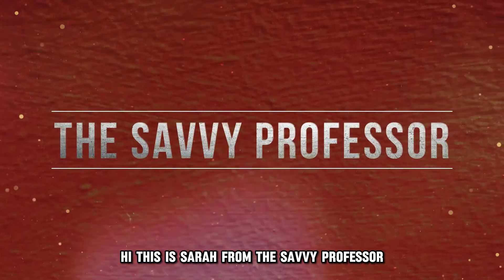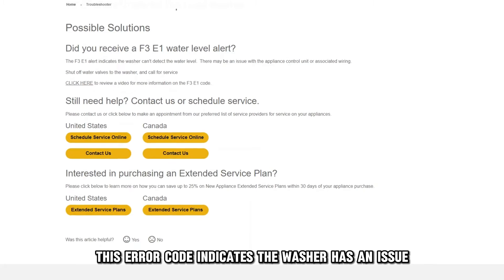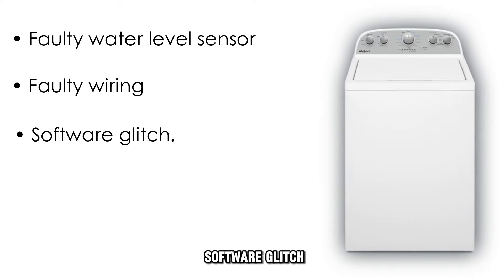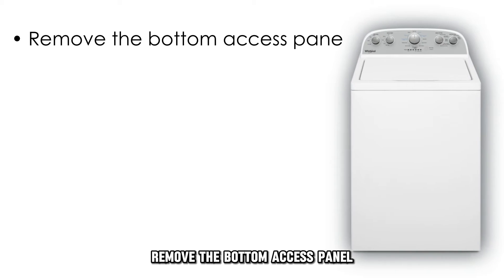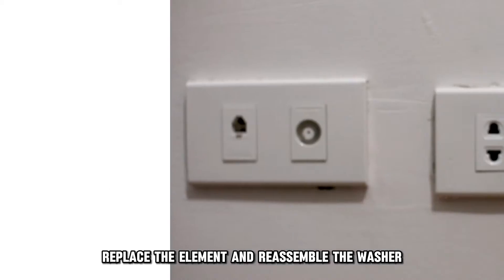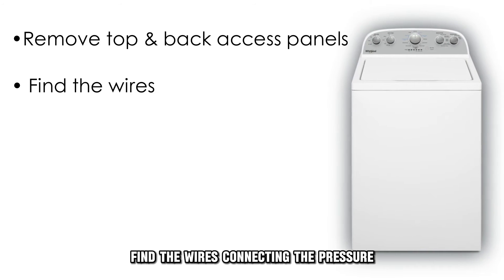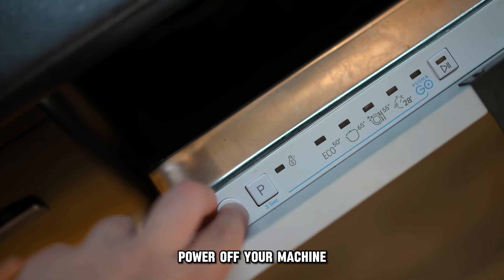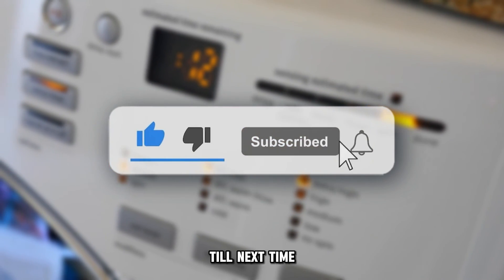Whirlpool Washer Error F03 E01 (Causes And How To Fix The Error)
Whirlpool Washer Error F03 E01 (Causes And How To Fix The Error). In this video tutorial I will show you how to fix Whirlpool Washer Error F03 E01.

The F03E01 error code indicates the washer has an issue detecting water levels.

The following are some of the Causes of the Error:
• Faulty water level sensor.
• Faulty wiring between the pressure switch and the control board.
• Software glitch.

Now, Let’s Look at the Best Solutions to Fix the Error:
Check the Water Level Sensor
• Unplug your machine from the power source.
• Remove the bottom access panel to locate the water level sensor.
• Check for continuity using a multi-meter.
• If no continuity, it could be damaged and needs replacement.
• Replace the element and reassemble the washer.
• Plug it back to the power source.

Inspect the wiring between the control board and the pressure switch
• Power off your machine.
• Remove the top and back access panels.
• Find the wires connecting the pressure switch and the control board.
• Check if the wires are loose or damaged.
• Test the wires for continuity.
• Replace any damaged wires.

Reboot your machine
• Let it rest for 10-15 minutes
• Power it back up.